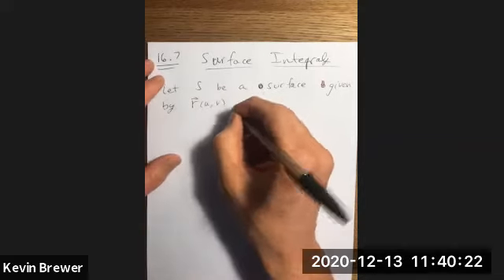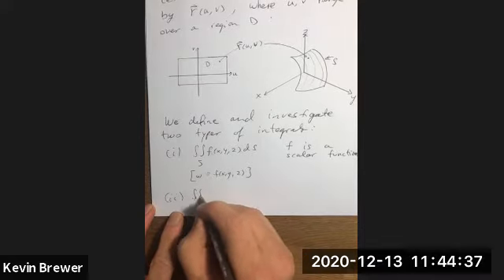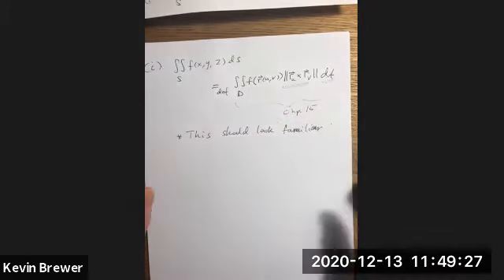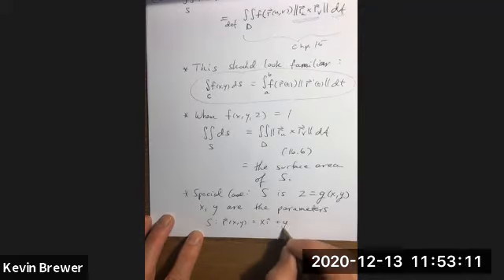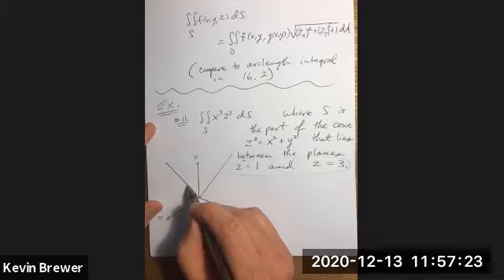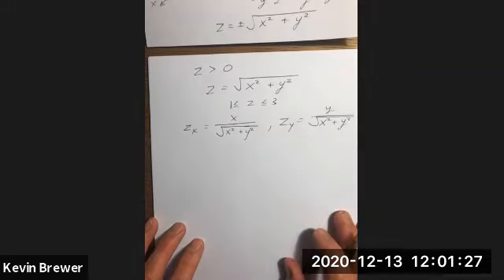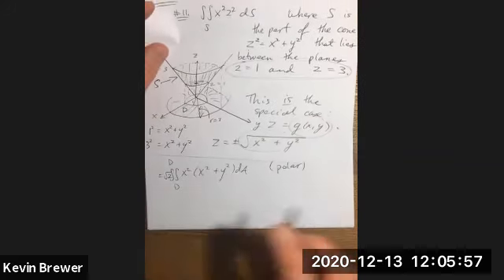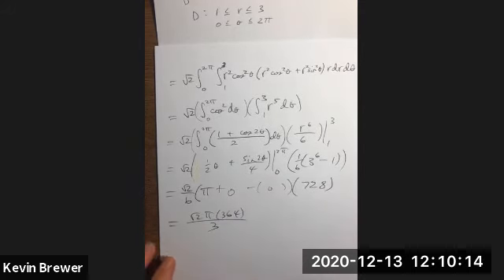Video Lecture Stewart 16.7 Part 1